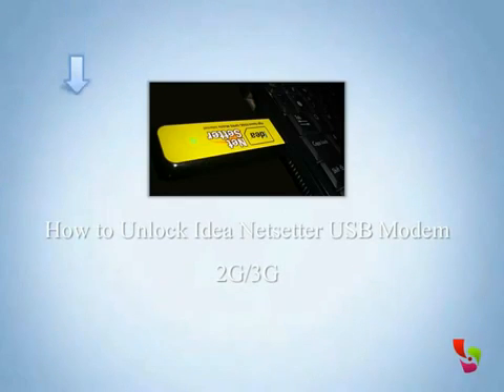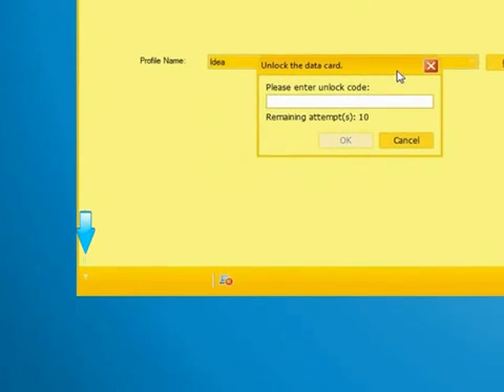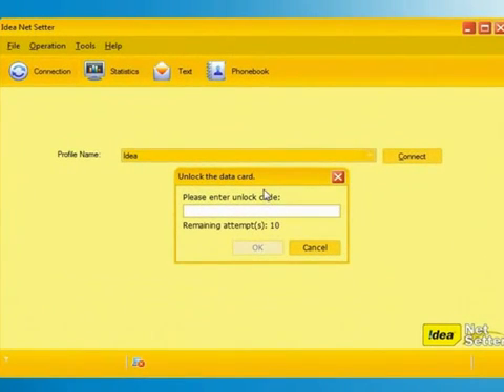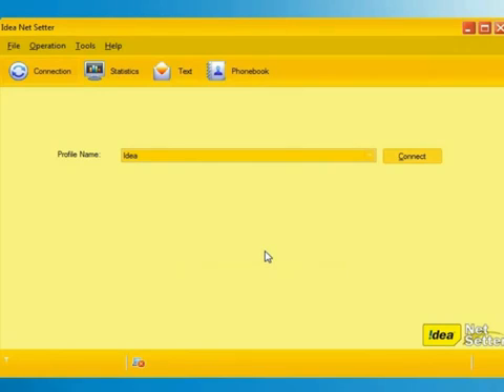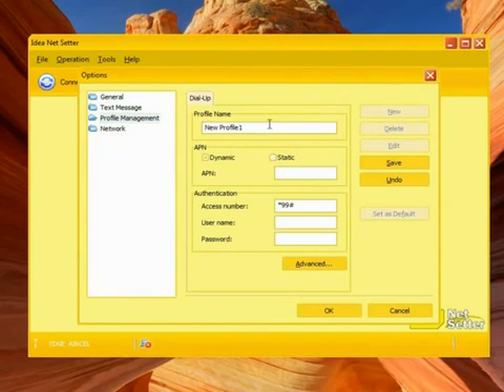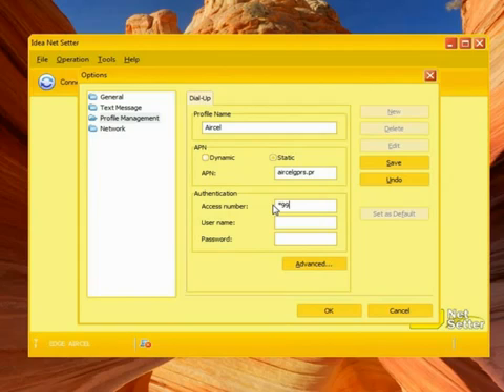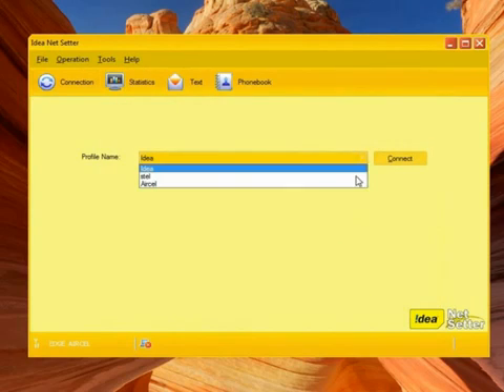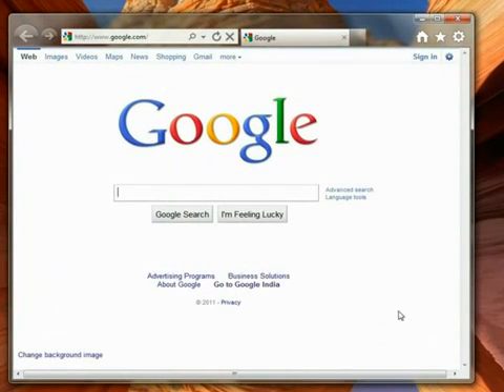Idea Net Setter Unlock Kaise Karein 2025 | Use Any SIM (Jio, Airtel, Vi) | 100% Working Trick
Don't throw away your old Idea Net Setter! In this video, I'll show you how to unlock your Idea Net Setter dongle/modem in under 3 minutes so you can use it with any SIM card, including Jio, Airtel, Vi, and BSNL. This is a 100% working and tested method for 2025.

In this tutorial, you will learn:
✅ How to unlock your Idea Net Setter at home for free.
✅ The simple "universal master group" trick to get your unlock code.
✅ How to create a new profile for your Jio, Airtel, or Vi SIM.
✅ The exact APN settings and access number to use.

So if you have an old Idea dongle lying around, watch this video to learn the Idea net setter unlock trick and start using it with any network!

Arjun Vishwakarma gaming
Arjun Vishwakarma livestream
Idea Net Setter unlock
How to unlock Idea Net Setter
Idea dongle unlock
Jio SIM in Idea Net Setter
Airtel SIM in Idea Net Setter
Vi SIM in Idea Net Setter
BSNL SIM in Idea Net Setter
Universal Master Group
Idea Net Setter unlock kaise karein
Idea Net Setter ko unlock kaise kare
Jio SIM unlock trick
Idea Net Setter unlock code
Idea Net Setter APN settings
Arjun Vishwakarma
Tech DIY
Use Jio SIM in locked dongle
Universal dongle unlock trick
2025 working method (all models)
Free solution for slow internet fix
Idea Net Setter unlock 2025
How to unlock Idea dongle
Idea netsetter unlock kaise karein
Jio SIM unlock trick 2025
BSNL SIM in locked dongle
Use any SIM in Idea Net Setter
Dongle unlock without software
How to unlock Idea router modem
Vi SIM unlock trick

Internet kaise chalaye Idea Net Setter me